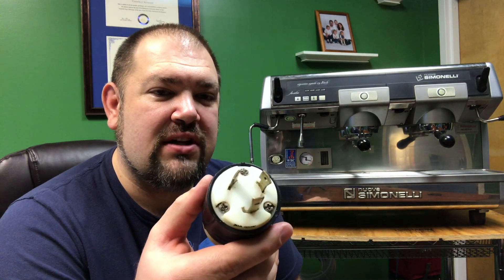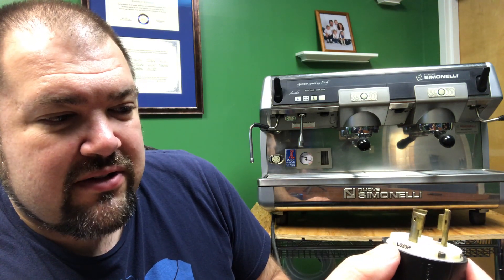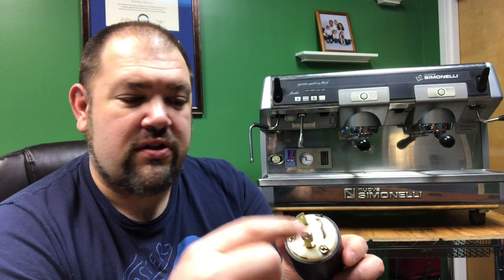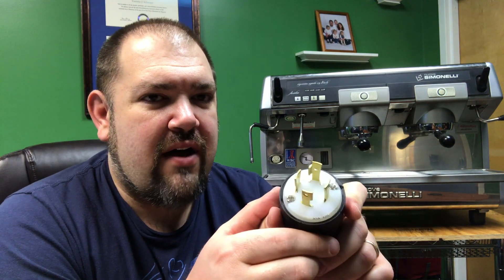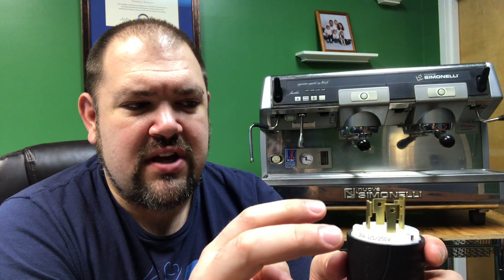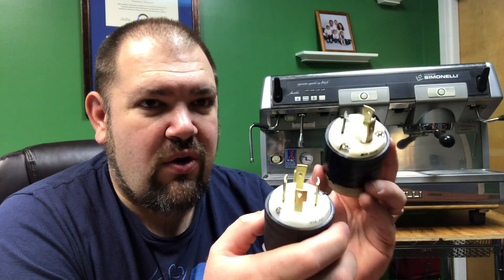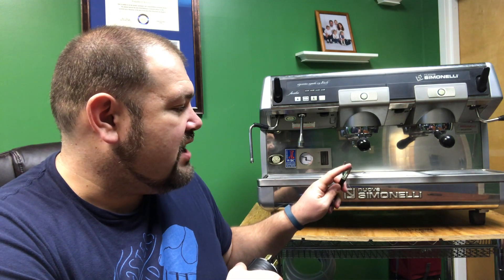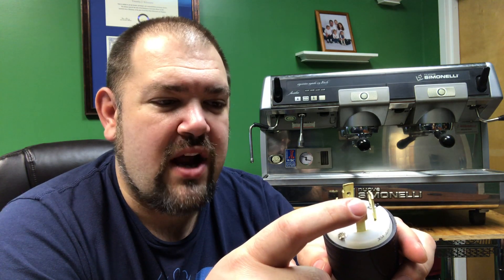Nuova Simonelli Aurelia 1 plug upgrade (3-prong to 4-prong)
UPDATE: THIS WORKED!

Is it acceptable to upgrade the L630P plug (3-prong) to a L1430P (4-prong) plug, using the G, X, and Y but not the W terminal?

green wire connected to the plug's G terminal (ground)
black wire connected to the plug's X terminal (hot 110v)
white wire connected to the plug's Y terminal (hot 110v)

W terminal is the neutral, but there is no wire coming out of the machine for that.

This link seems to say "yes it can be done".